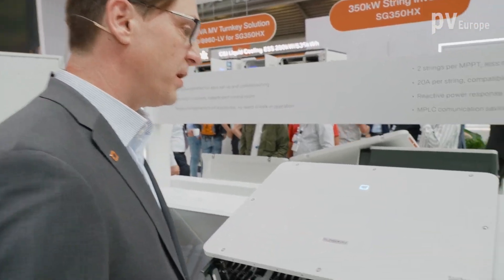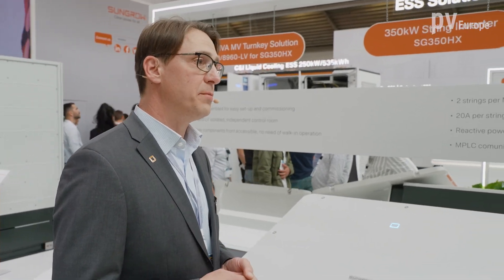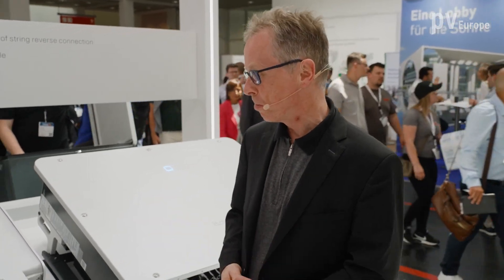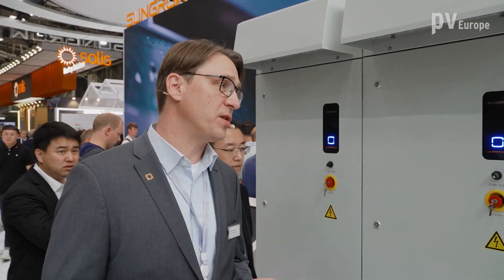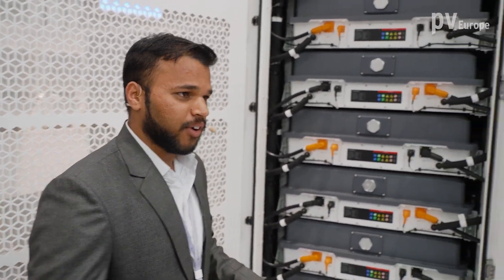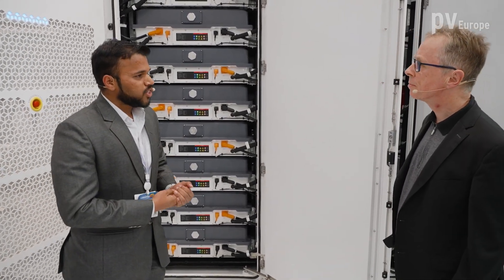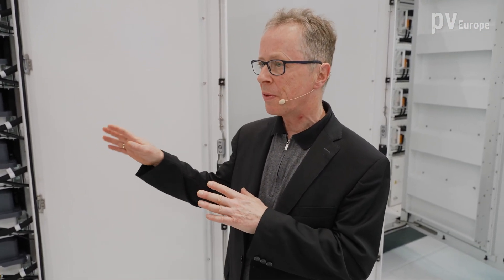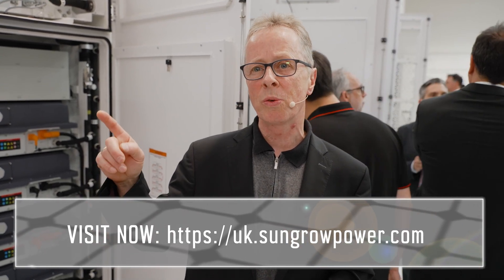Sungrow: Winning Solutions for utility PV and ESS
The cost-efficient and reliable generation and storage of solar power from large-scale PV plants is crucial for the course of decarbonization. Find out now what innovative solutions are available.